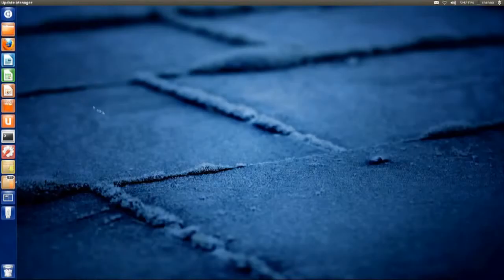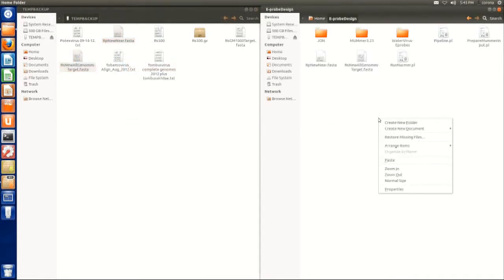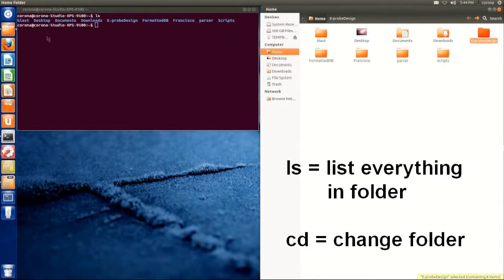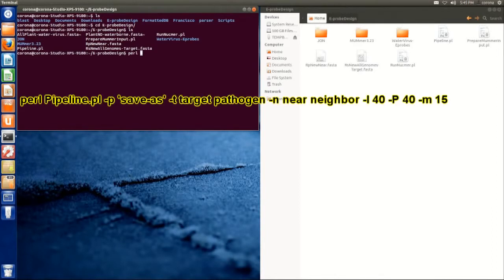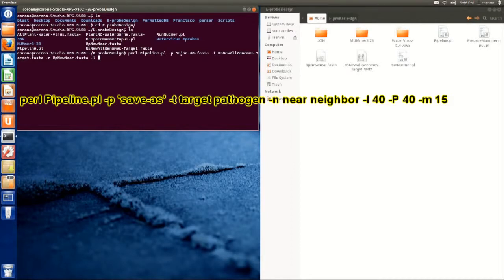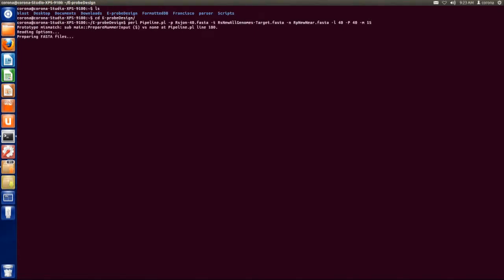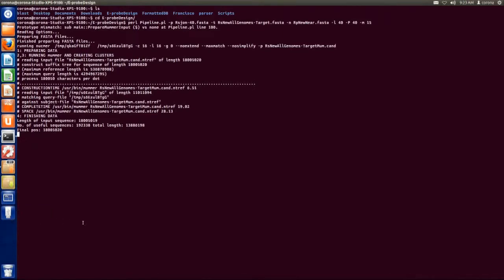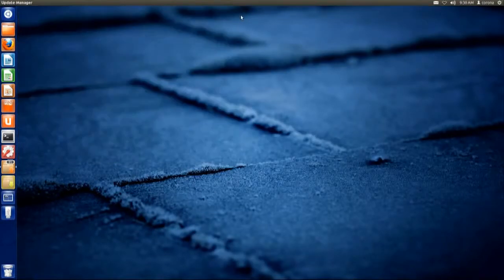2 of 6 E probe design